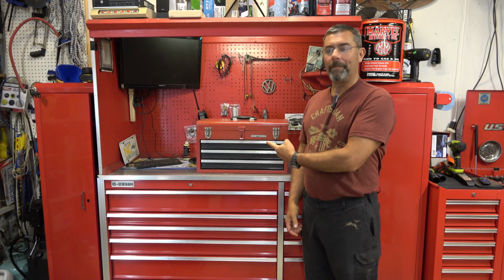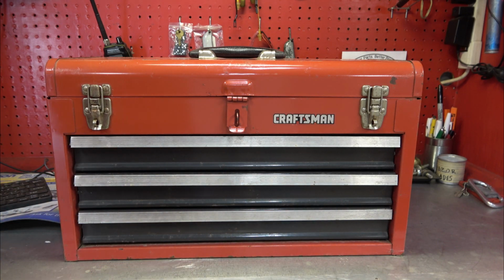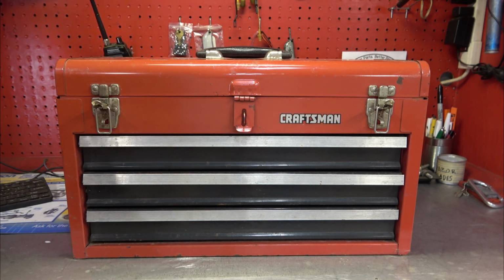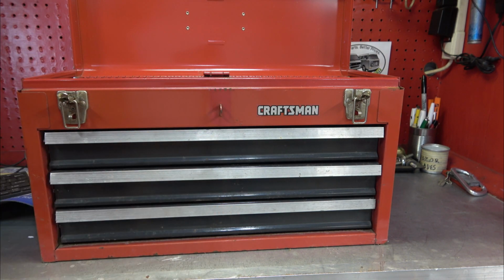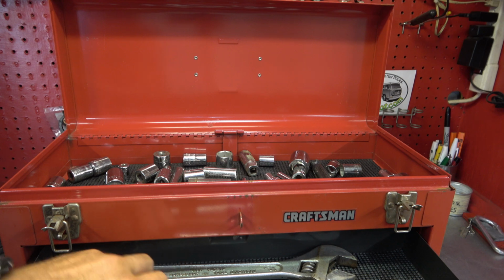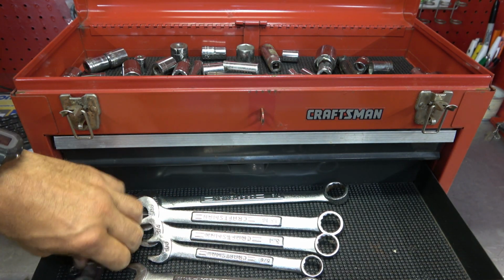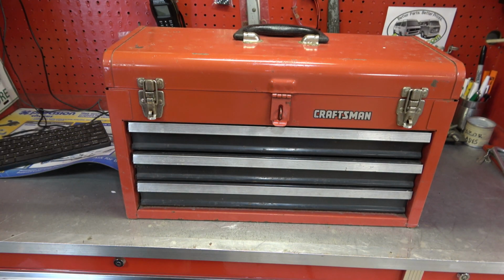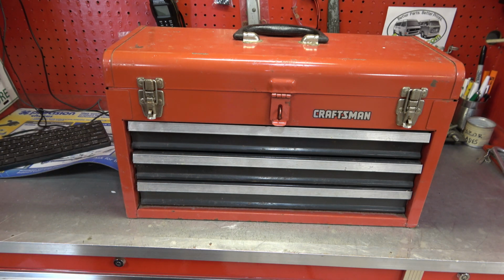Vintage Craftsman 3 Drawer Tool Box Review And Tour.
Check out this old girl! I've owned it since 87 or 88. These were/are great toolboxes from the golden era of Sears.